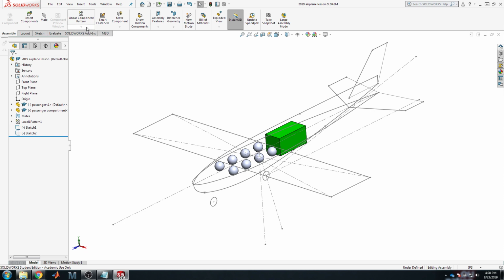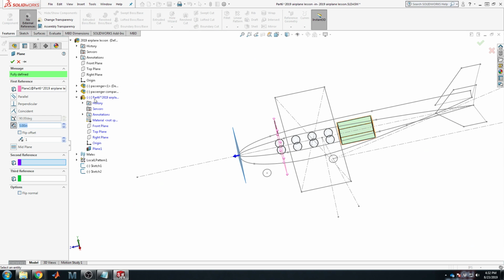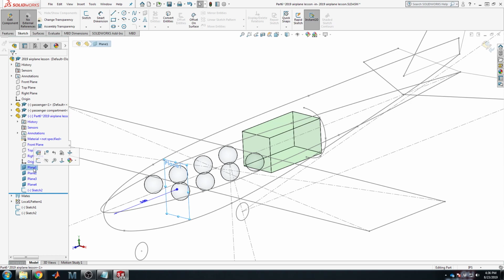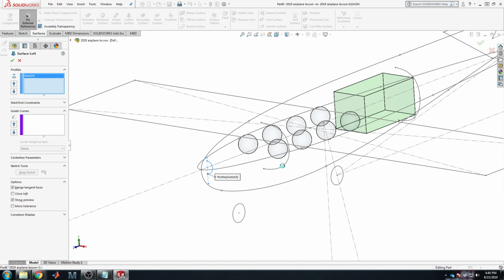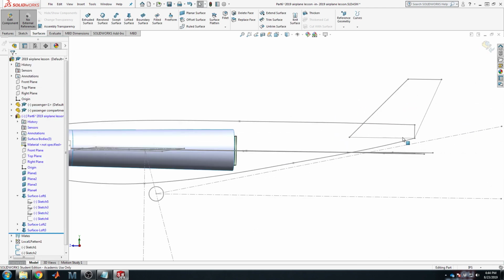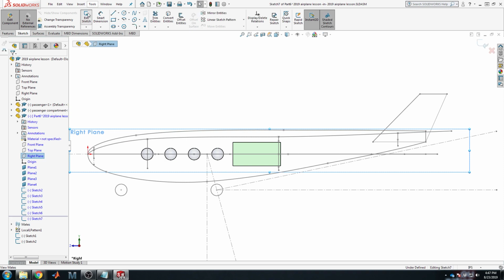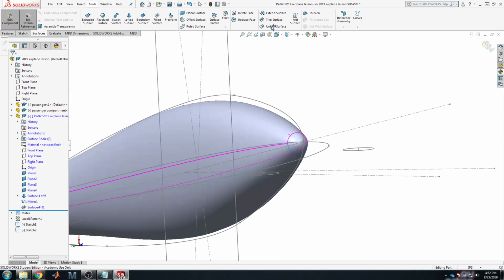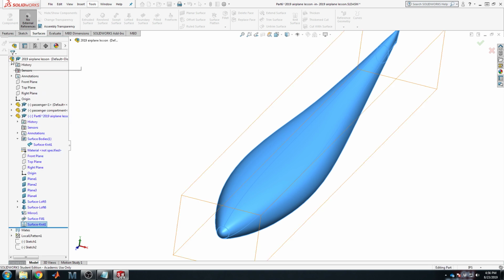Lofting a Fuselage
How to establish section planes, and loft a shape through each to form a fuselage to contain your payload.